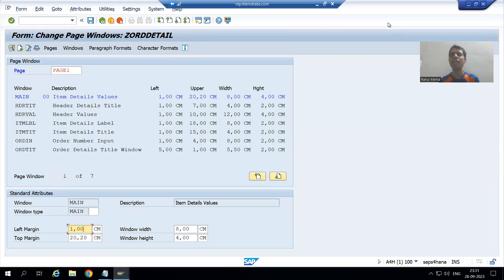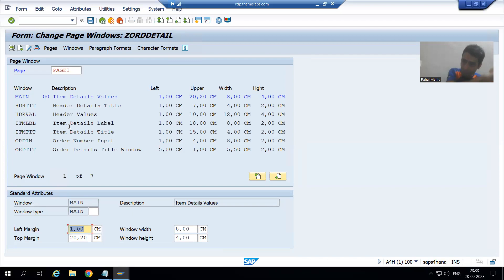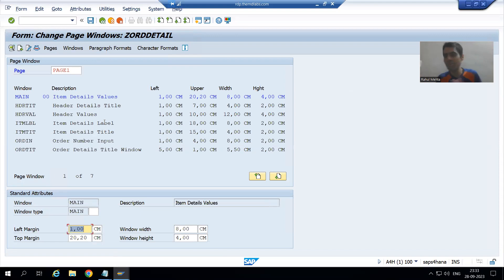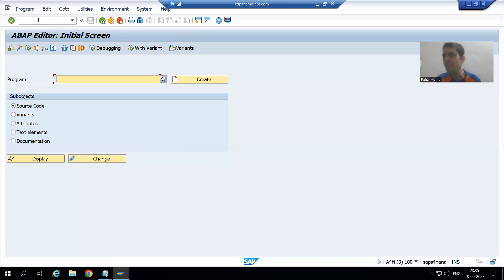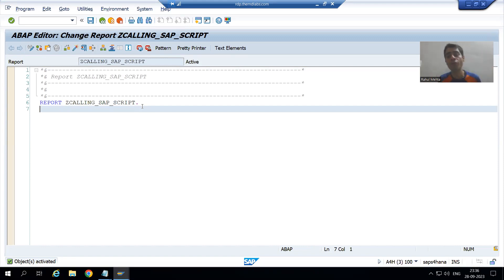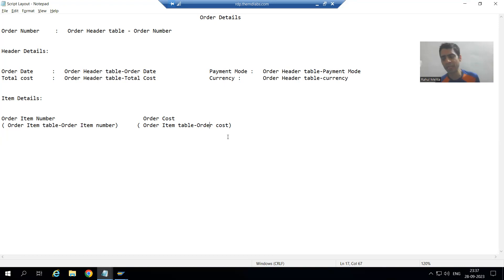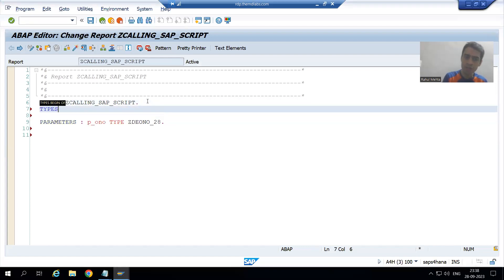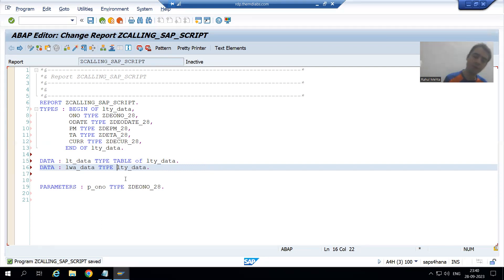7 - SAP Scripts - Calling of SAP Script from Driver Program Part1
-Created a Driver Program through SE38.
-Declared the Internal Tables and Work areas.
-Written the OPEN SQL Queries to Fetch Data from the Tables.